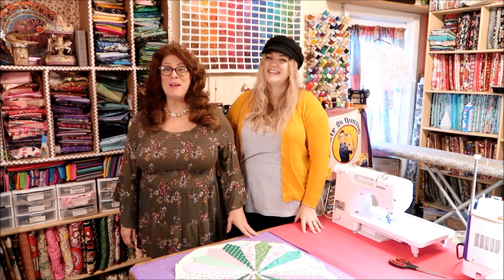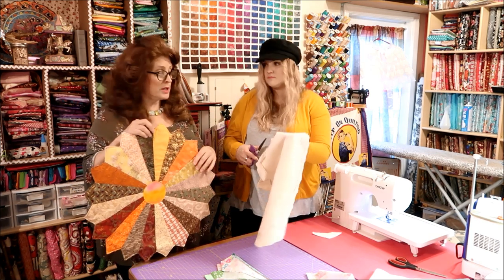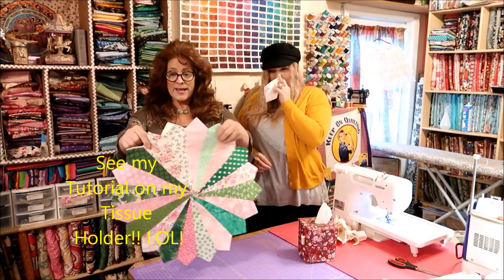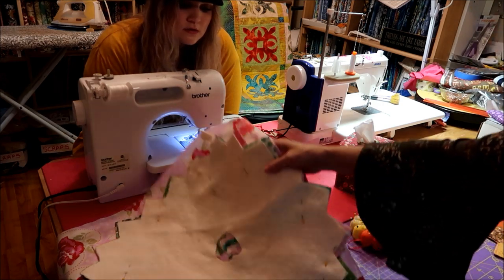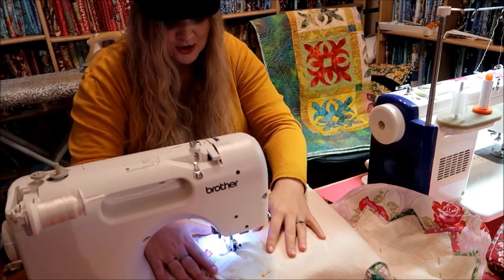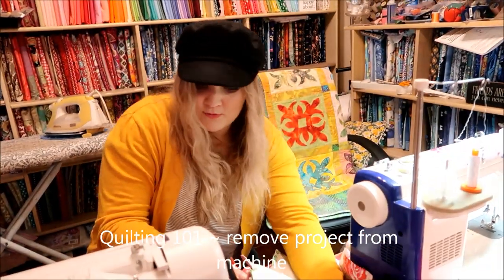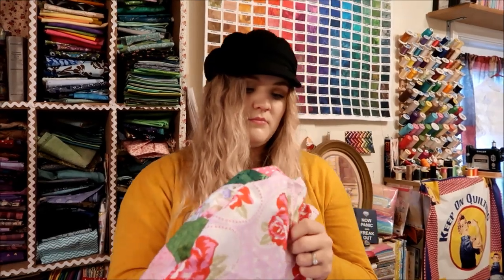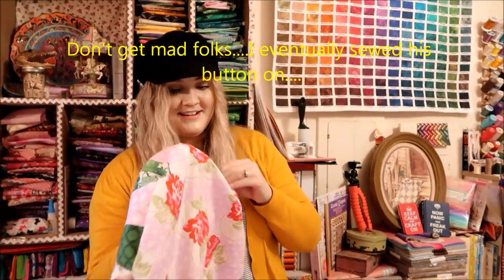DRESDEN PLATE SAGA - PART 3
Free quilting class and sewing lessons! And as in a 'classroom' setting, my tutorials are approximately 1/2 hour+ long. So Join me in my home sewing room making all sorts of quilted goodies! Be aware ~ I like to chat and probably repeat myself over and over, (and stutter sometimes), and if this annoys you, then view elsewhere - but, if patient, you hopefully will learn a new method or technique! Today's tutorial ~ Melea is back and working on her Dresden Plate Table Topper - we are getting there!! LOL!